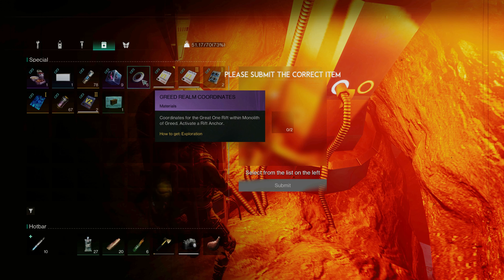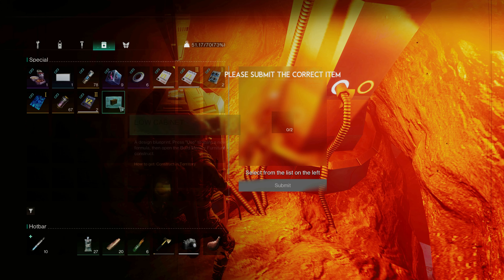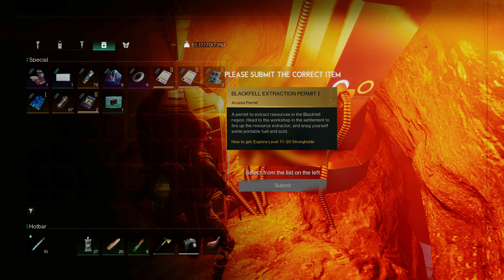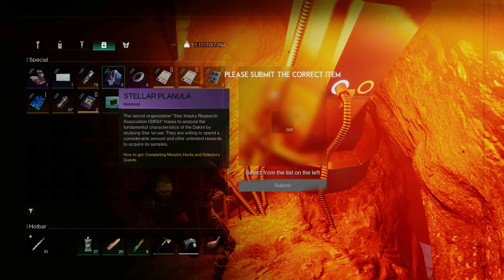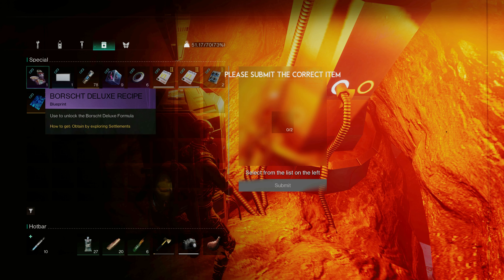HOW TO GET GAIA REALM COORDINATE SEGMENT | MURMURS IN THE FOREST | GAIA RIFT ANCHOR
Hello guys! I see some people complaining that they can't finish the murmurs in the forest quest because they don't have enough GAIA realm coordinate segment. This video will solve your problem.

Thank you and happy grinding!